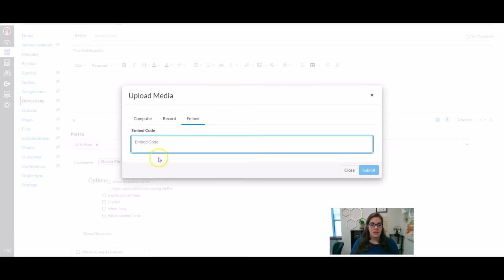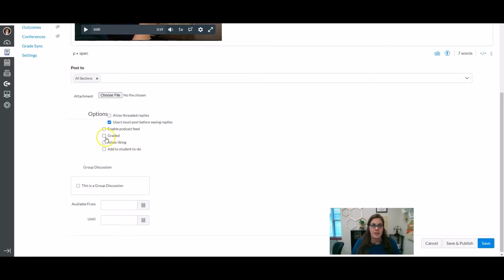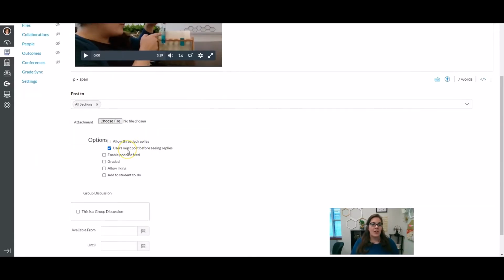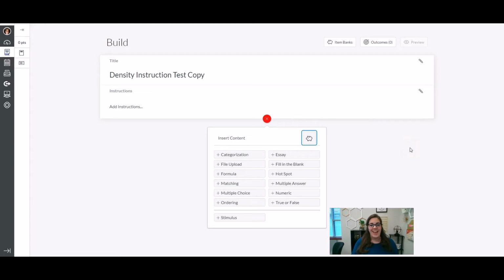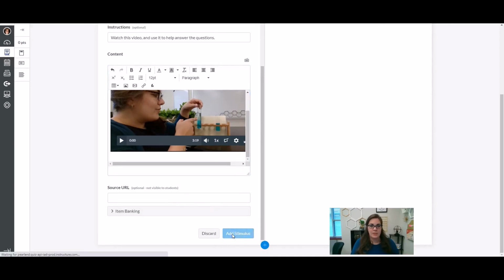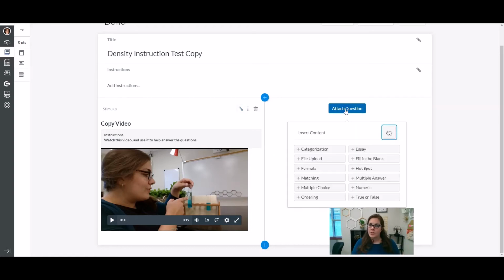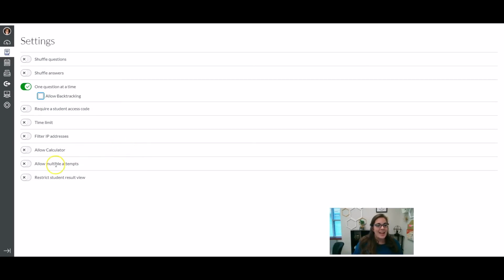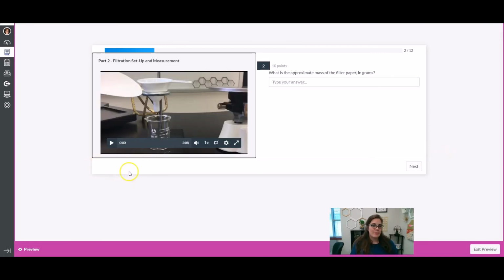Part 7 - Other Canvas Video Embedding Ideas for your Canvas Course Content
This is the second video describing more ideas of how to use the embed link feature of Canvas Studio uploads - Discussion topics and NewQuiz style video stimulus questions.